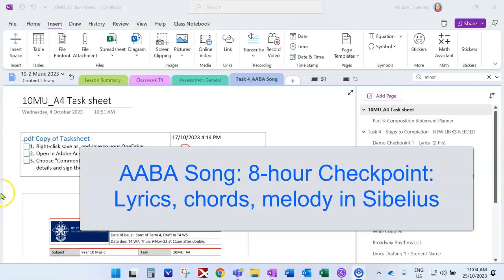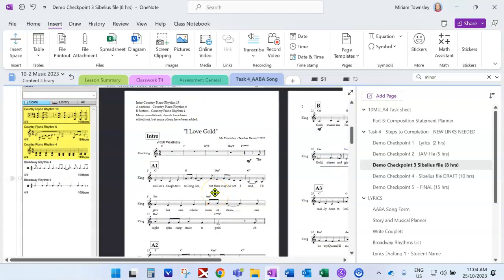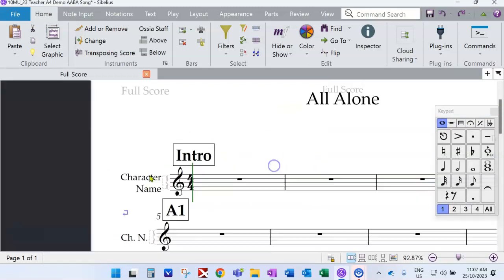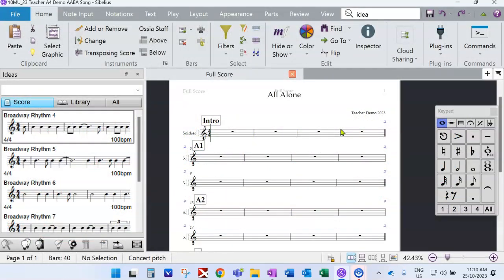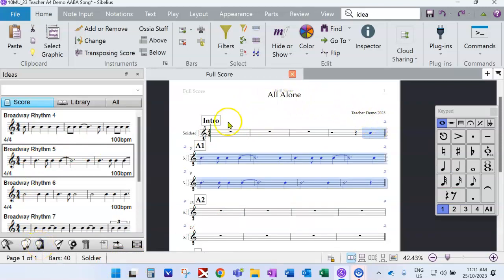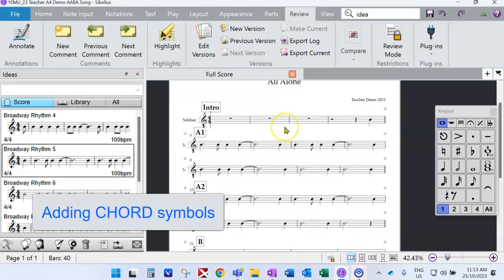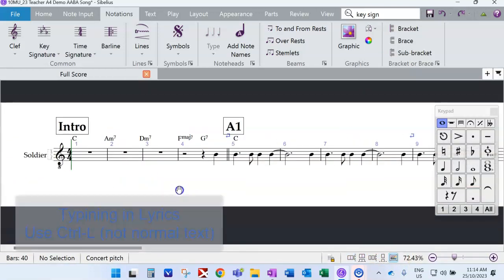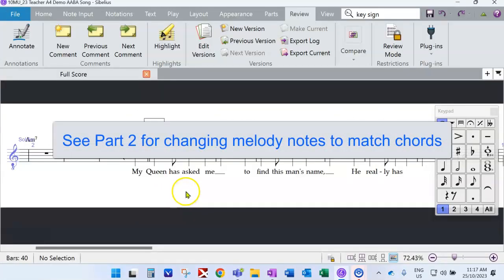AABA Song Melody Help Part 1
Adding rhythms, chords, tempo, and lyrics to Sibelius file. (8-hour checkpoint in 2023)